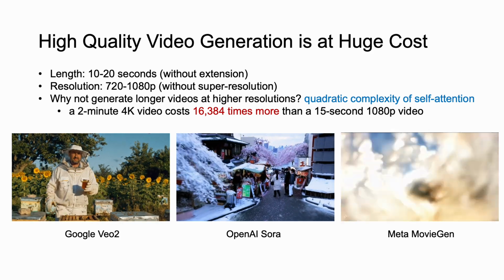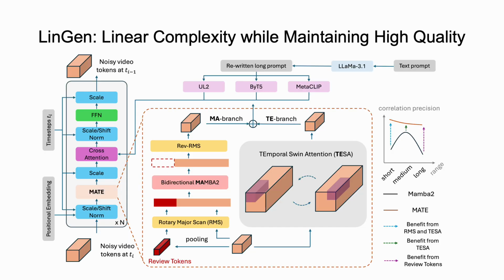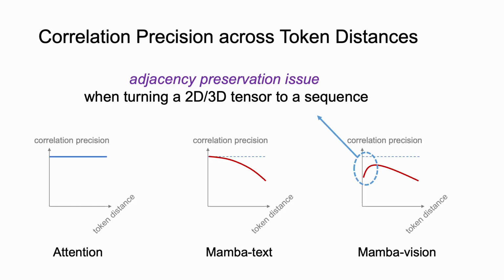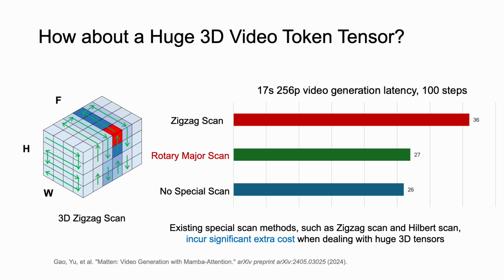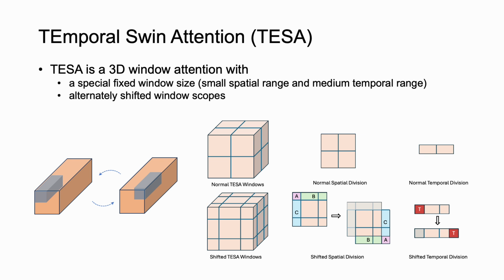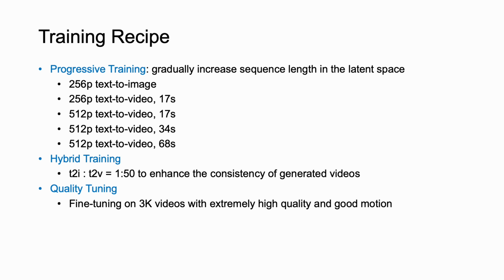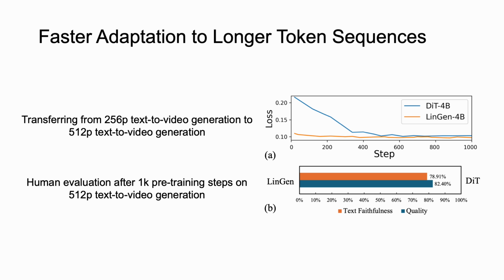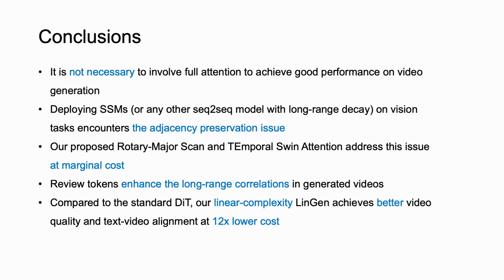[CVPR 2025] LinGen: Towards High-Res Minute-Length Text-to-Video Generation with Linear Complexity